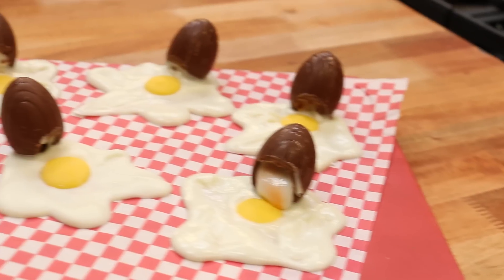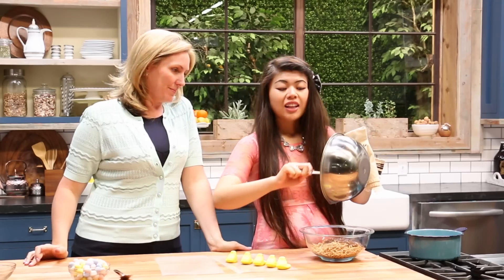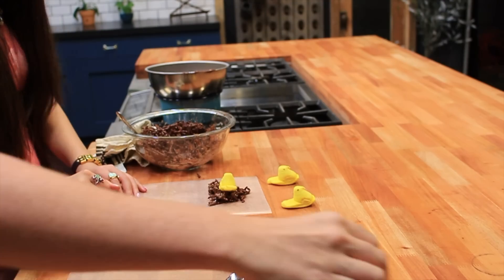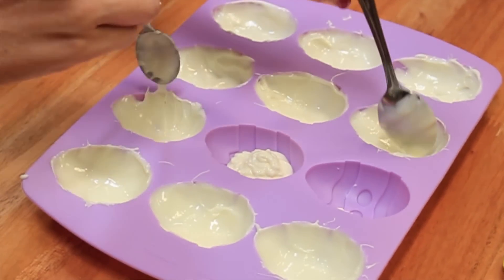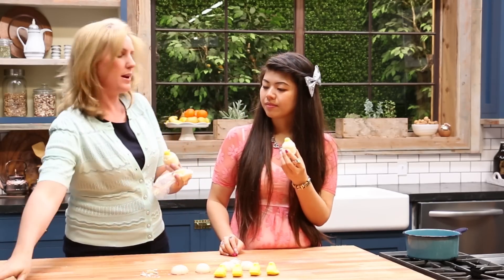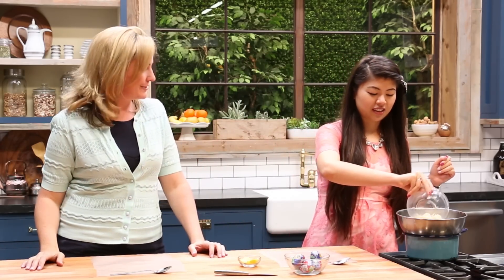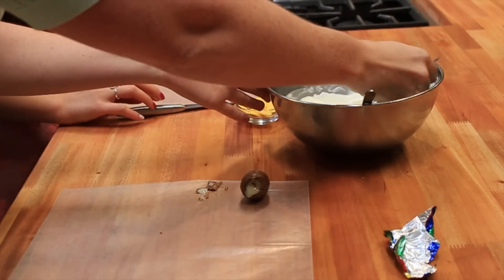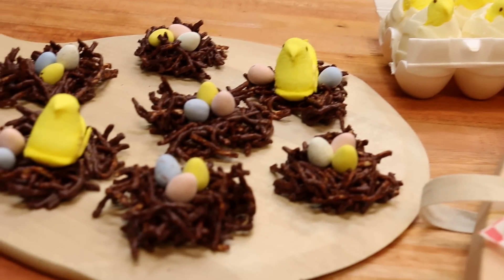3 EASTER TREATS - Smashed Creme Eggs, Peeps Eggs & Chicks Nests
Today I caught up with my friend Olivia from Love, Health, Fitness to make you guys 3 NO BAKE, Simple Easter Treat ideas.

and make sure you checkout her channel LOVE, HEALTH, FITNESS

Ingredients:
Nests:
Fried noodles (they taste like pocky!)
Melted milk or dark chocolate
Birds eggs
Optional: Peeps

Peeps Eggs:
Peeps
White chocolate (melted)

Smashed Creme Eggs:
Creme Eggs
Melted white chocolate
Unmelted yellow candy melts

Tools:
Parchment paper
Easter egg mold
Snap seal bags

Xx Elise

Music: "Crazy for you" by Chris Bussey / Gareth Johnson via Audio Network